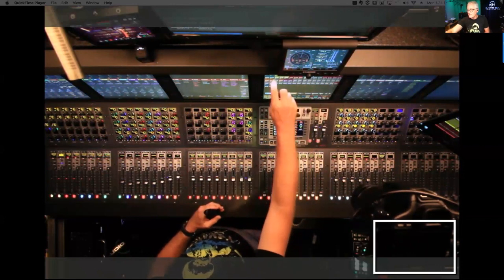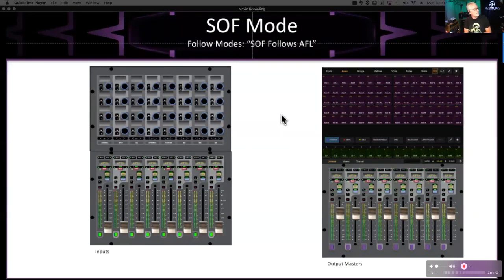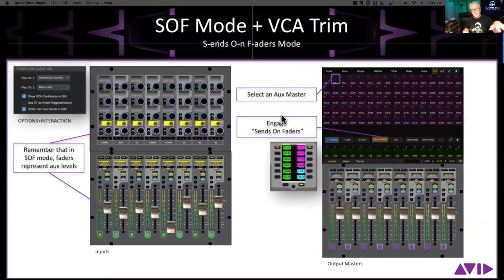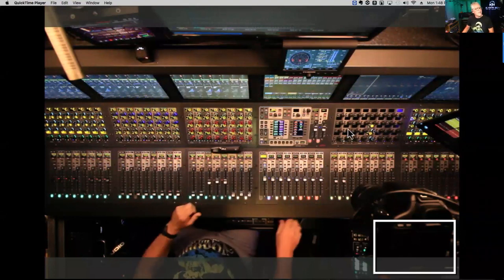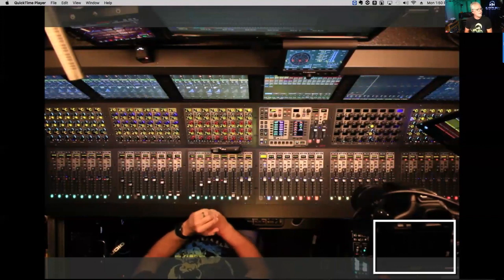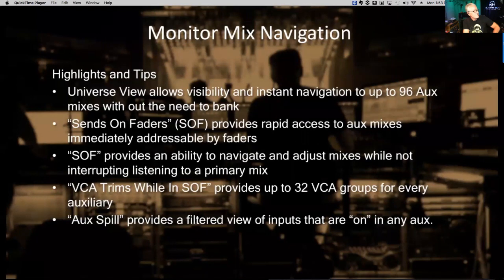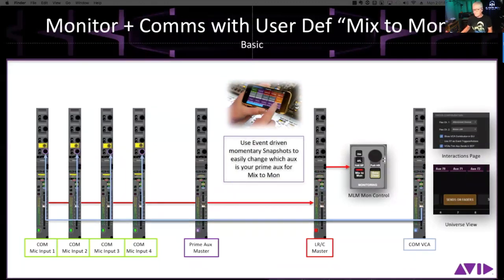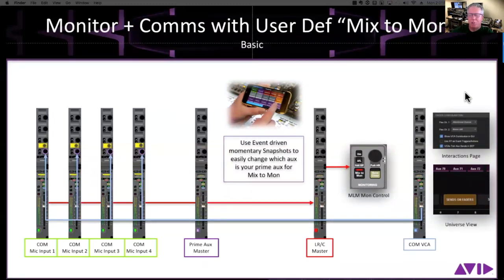07 - The Lab June 8th 2020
Lab #7 is a continuation of Lab #6 with a focus on VCA grouping for MON workflows and a look at creative ways to use the "Mix to Mons" button along with ways to architect effective COMs buses with communication mics as sources for ducking your control room and solo output.